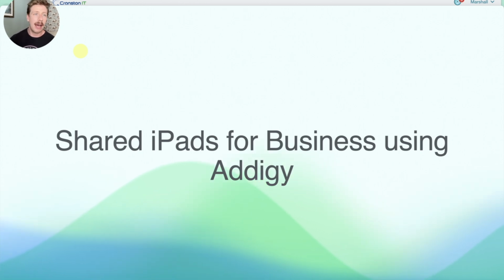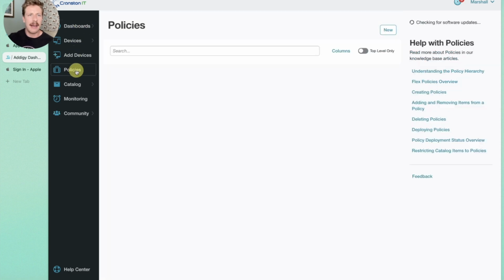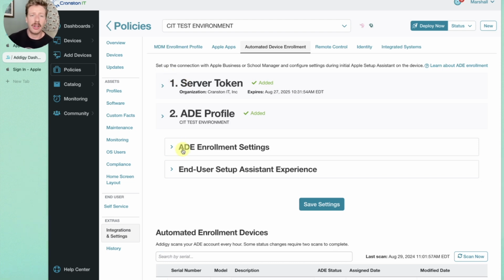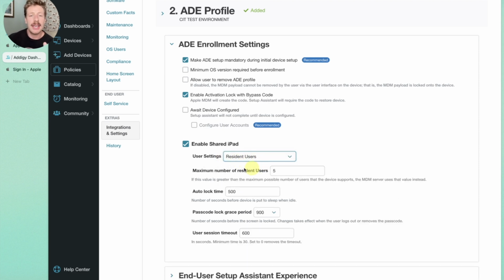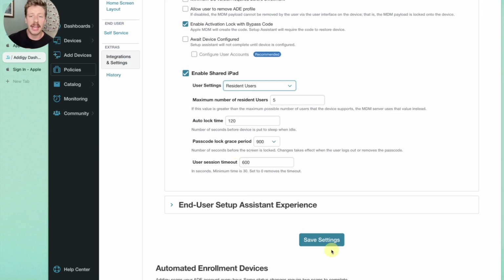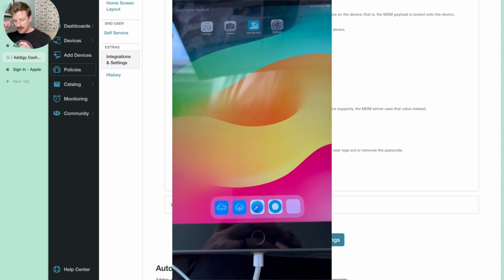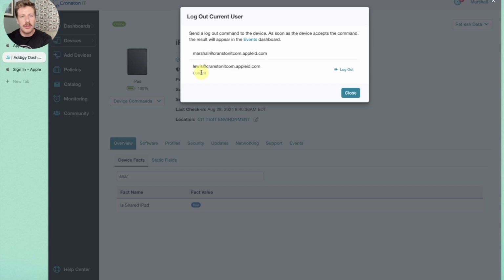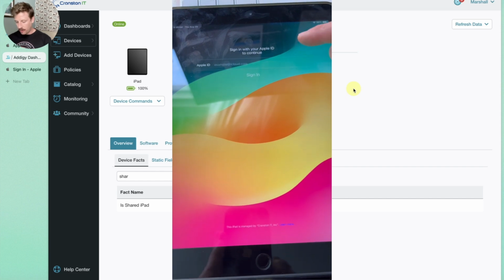Shared iPads for Business with Addigy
In this video, Marshall dives deep into Apple's Shared iPad feature and demonstrates how businesses can leverage it for improved device management and productivity. Using Addigy MDM (Mobile Device Management), he explains how to set up and deploy Shared iPad for multiple users, streamlining workflows in business environments.
Marshall covers everything you need to know about the Shared iPad feature — from initial configuration to optimizing settings for various employee roles.
Learn how to:
 • Configure Shared iPad using Addigy MDM
 • Manage multiple user profiles securely
 • Enhance user experience with seamless app and data access
 • Implement this solution in different business scenarios
Whether you're an IT administrator or a business leader, this video will help you understand how Apple’s Shared iPad feature, combined with Addigy MDM, can enhance your organization's device management strategy.